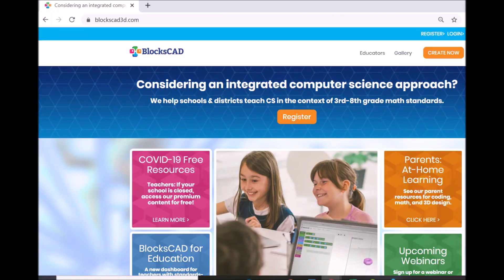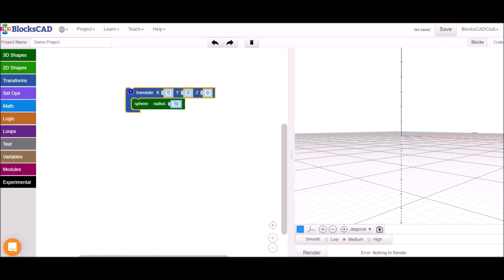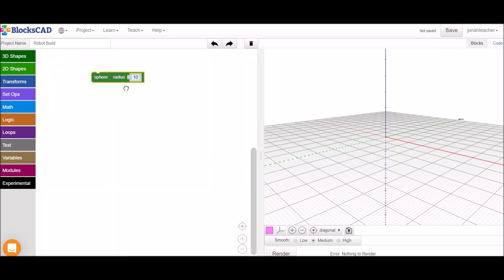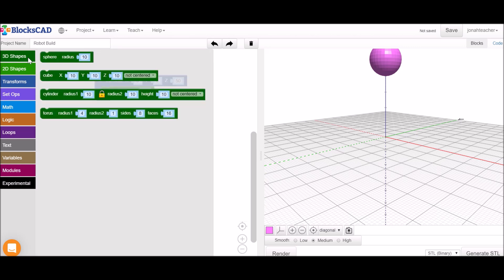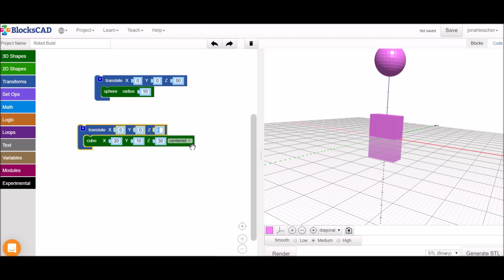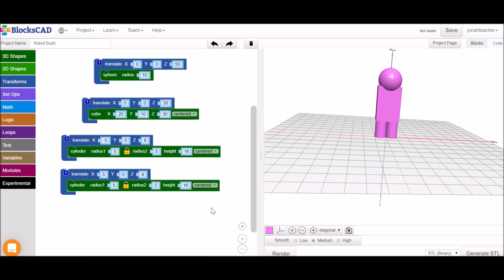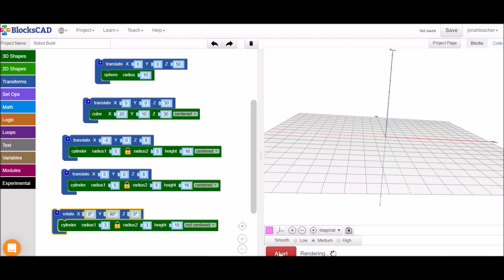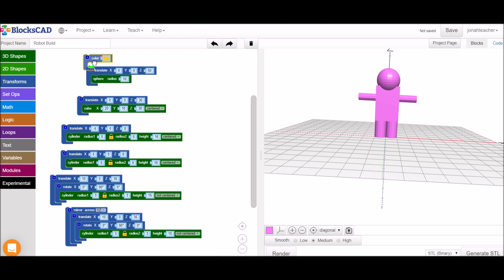BlocksCAD Robot Build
to create a free account so that you can build and save your projects!